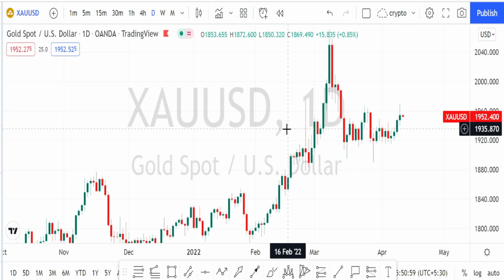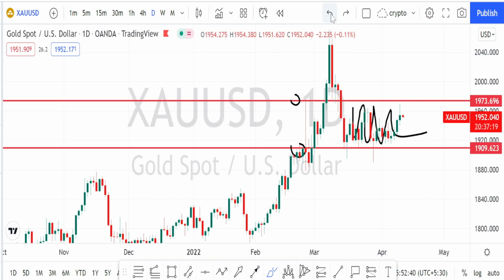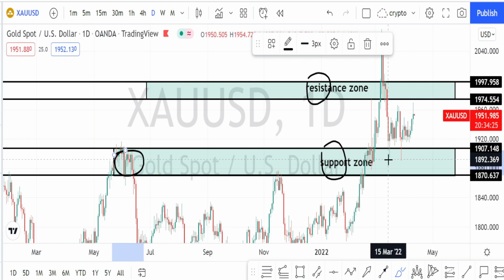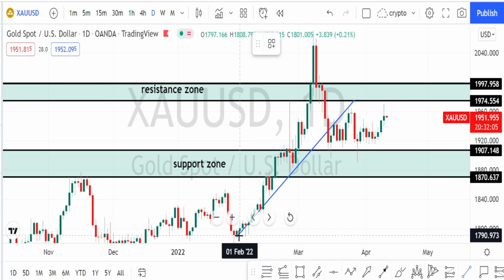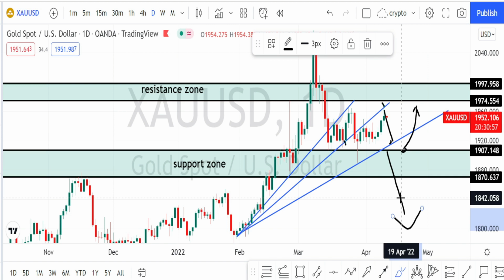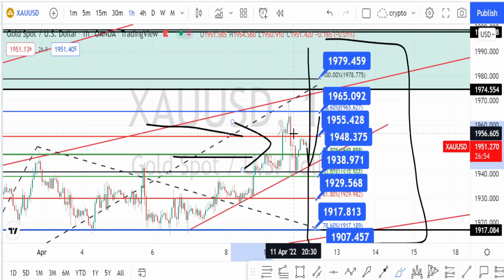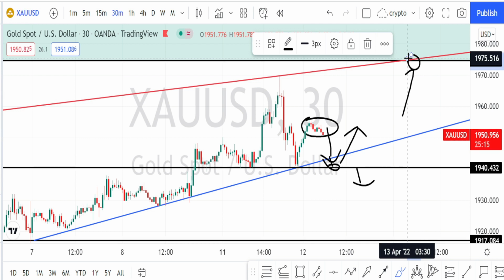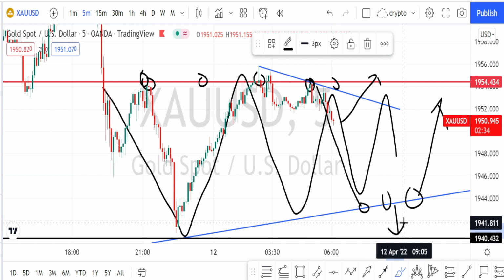XAUUSD | 12 TUE | XAUUSD Analysis today | xauusd trading strategy | XAUUSD CHART | XAUUSD NEWS FORE